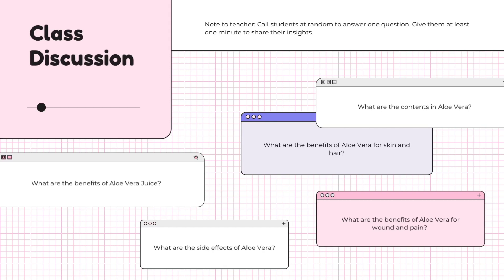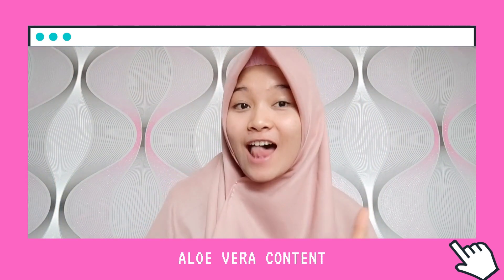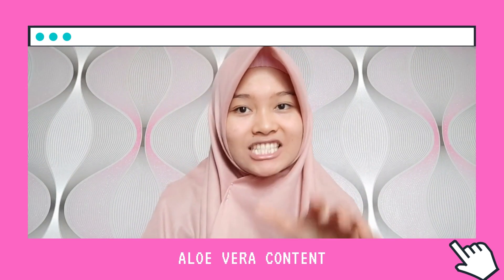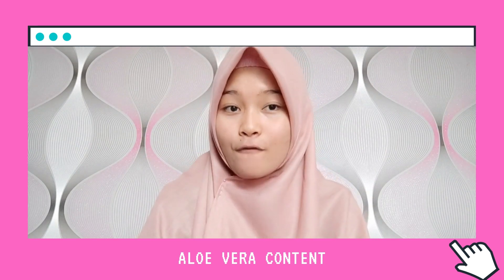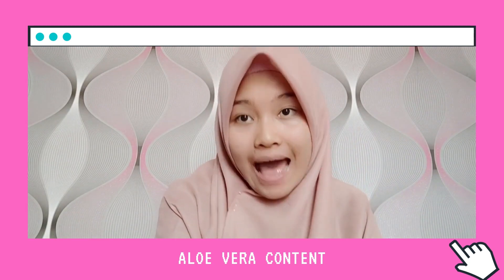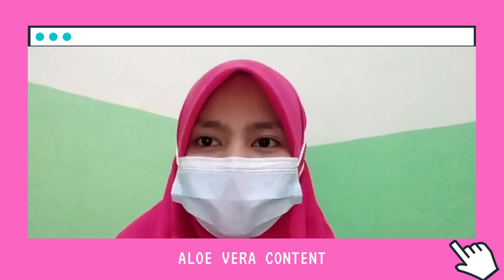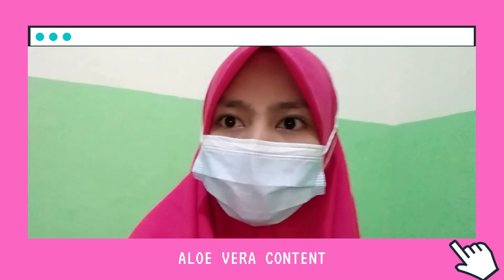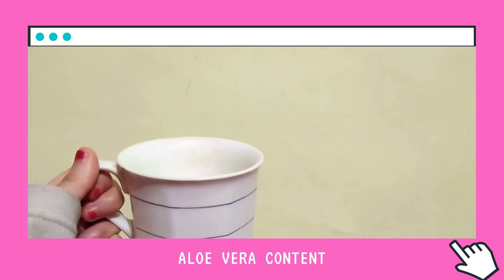Review On Herbal Medicine Aloe Vera - Group 4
Aloe vera is a succulent plant species of the genus Aloe. Having some 500 species, Aloe is widely distributed, and is considered an invasive species in many world regions. An evergreen perennial, it originates from the Arabian Peninsula, but grows wild in tropical, semi- tropical, and arid climates around the world.

We are from a group 4 from the Department of Public Health , Faculty of Public Health, Andalas University.

Members of Groups 4:

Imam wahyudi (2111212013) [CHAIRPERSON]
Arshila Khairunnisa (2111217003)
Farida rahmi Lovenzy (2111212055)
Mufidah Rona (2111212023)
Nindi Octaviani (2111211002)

Lecturer : Dr. Maizufri, M.S.